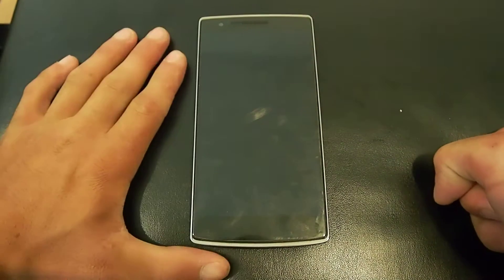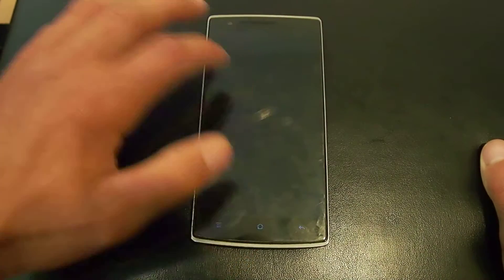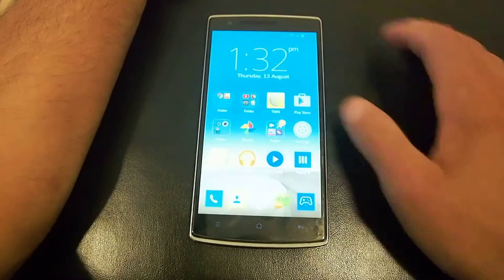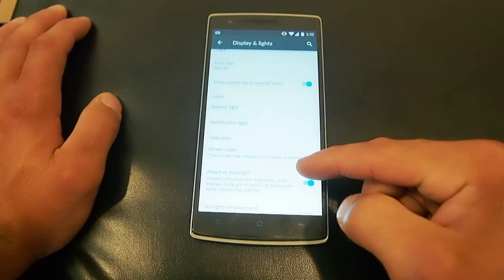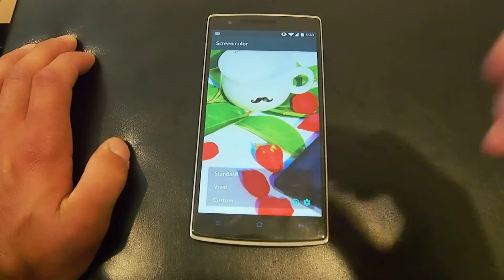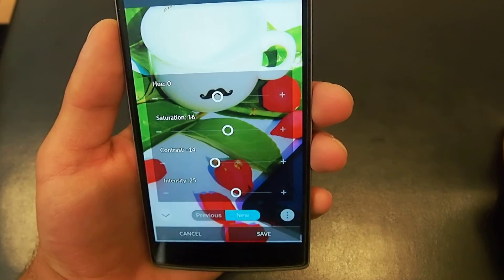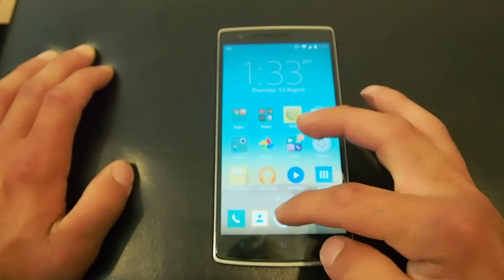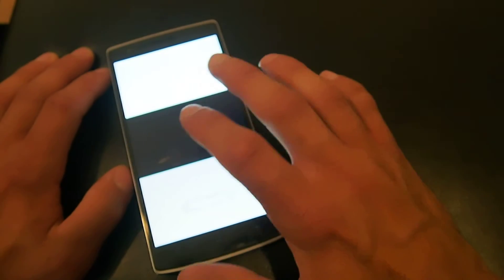My OnePlus One screen settings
showing you my oneplus one screen settings